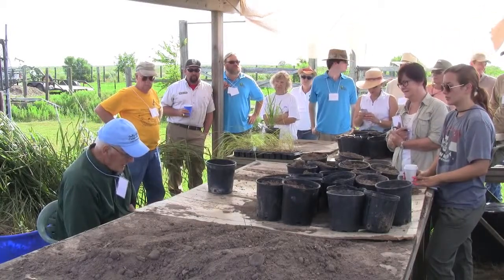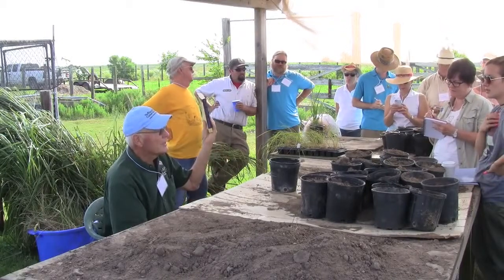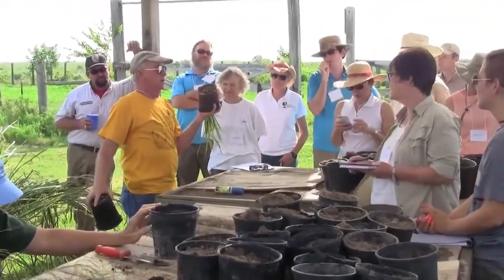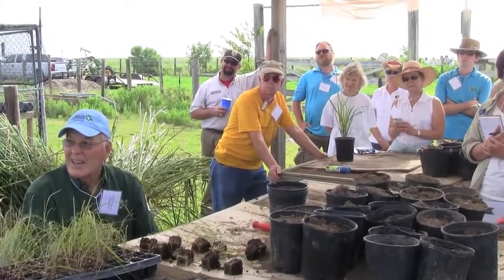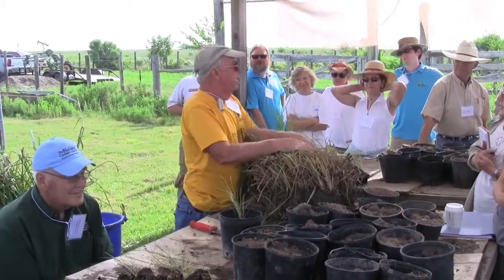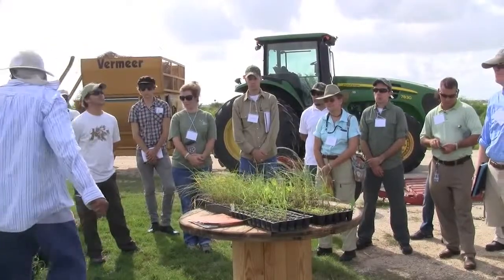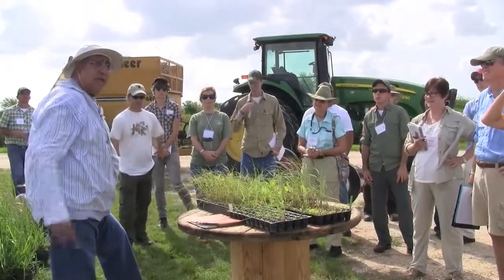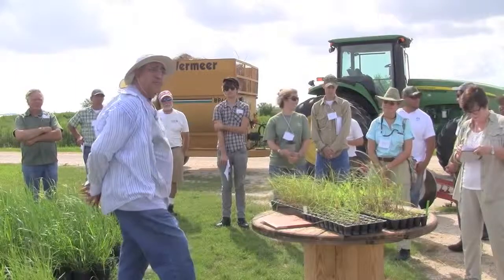Growing and Using Prairie Plugs with Texas Master Naturalists